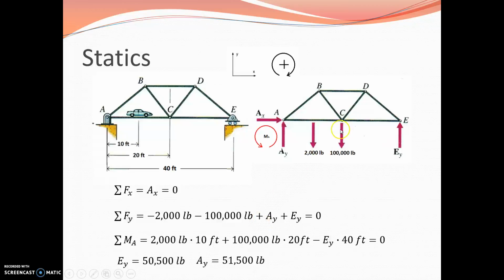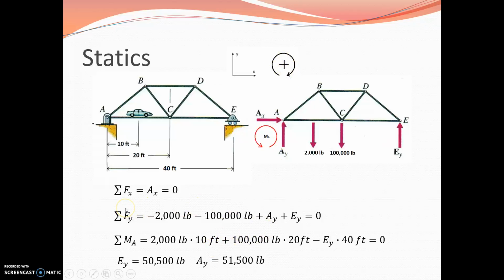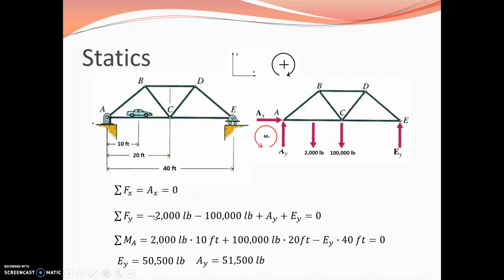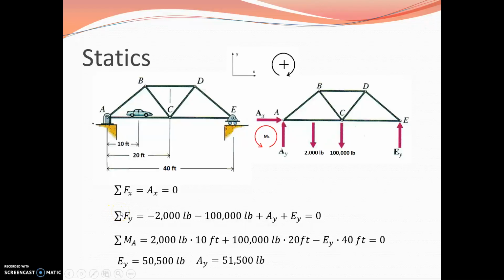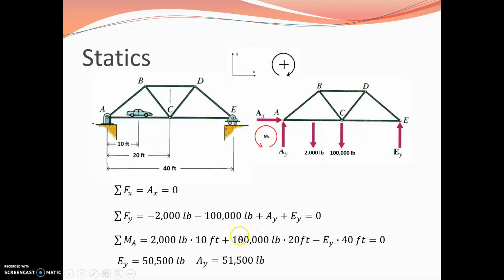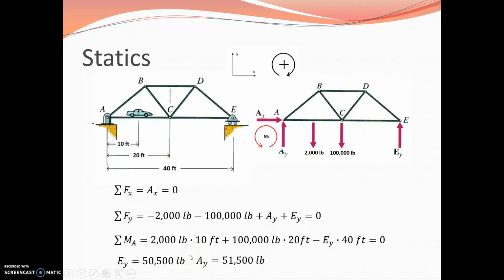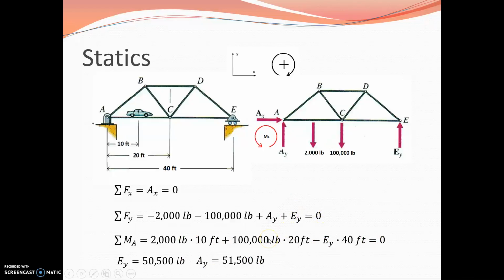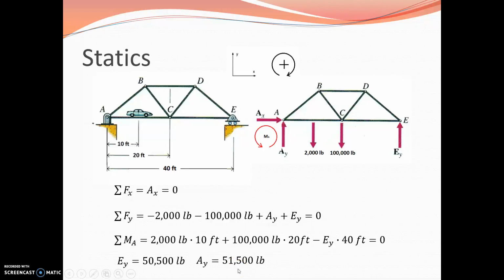Statics (Part 3)